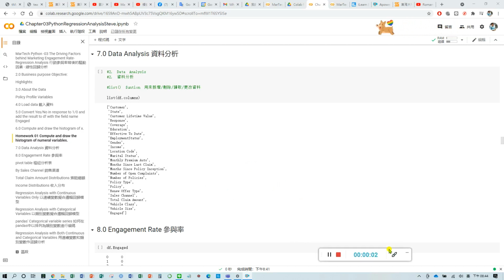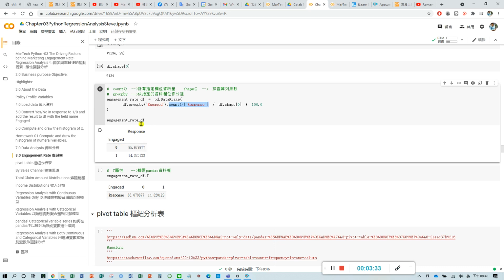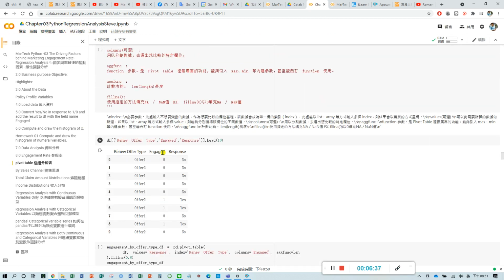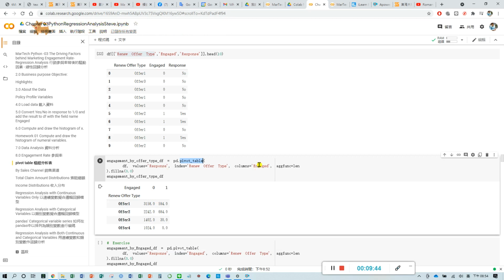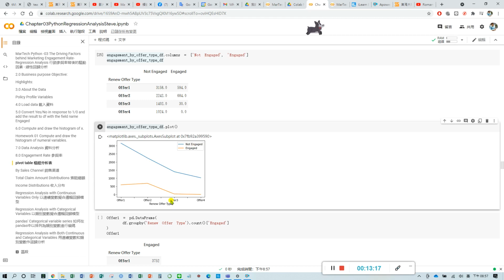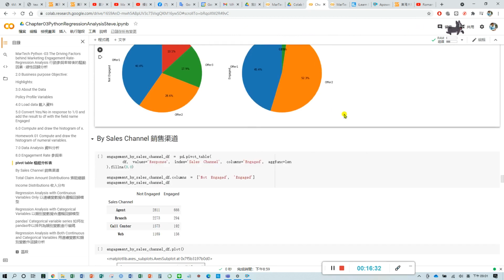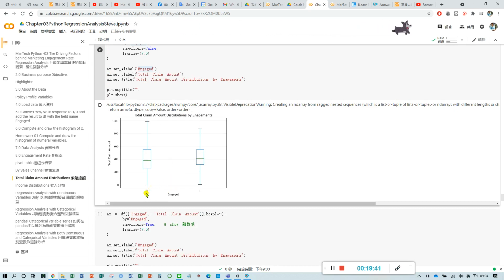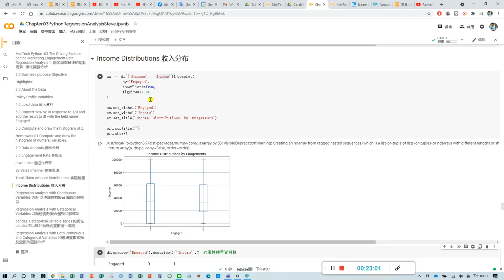MarTech Python 03 The Driving Factors behind Marketing Engagement Rate Regression Analysis 06